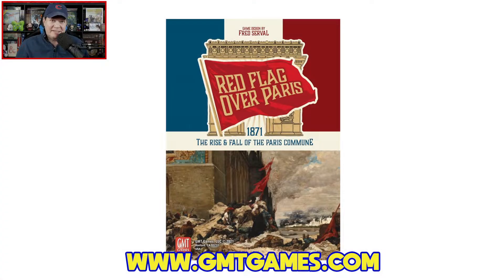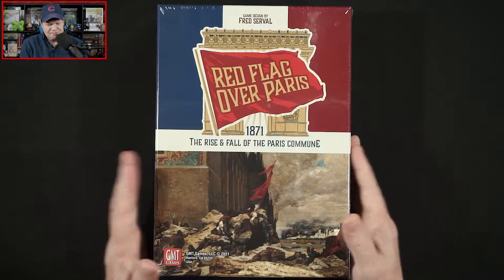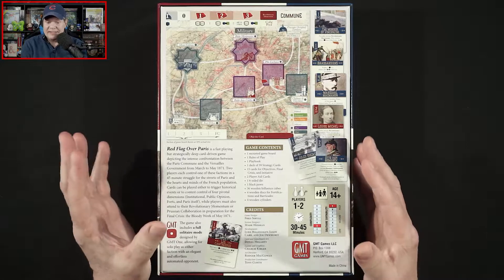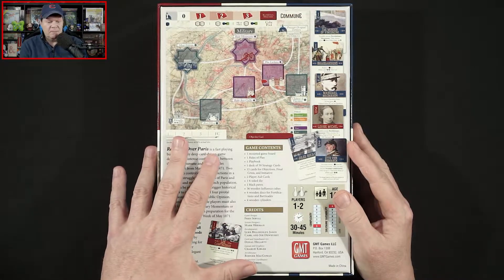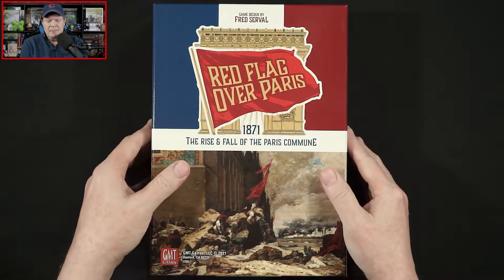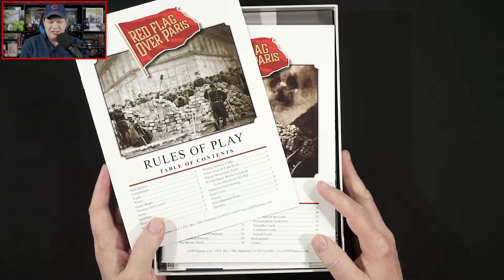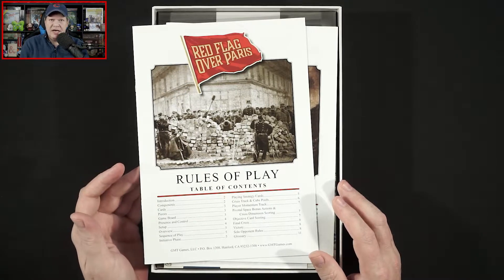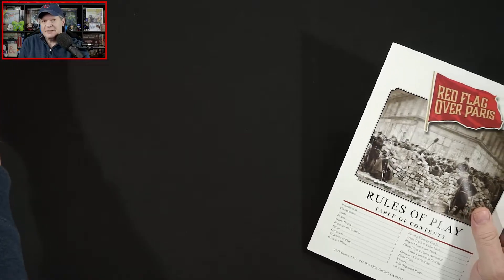Red Flag Over Paris | Unboxing and First Look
Jeff takes a first look at the new lightweight two player game Red Flag Over Paris from GMT Games. In the game each player will lead a competing faction during the tumultuous weeks of the Paris Commune following the end of the Franco-Prussian War. The game is for ages 14+, plays in around 30 to 45 minutes, and carries an MSRP of $42.00.

Do you enjoy The Gaming Gang videos and website? Then how about buying Jeff a cup of coffee

0:00 Introduction
00:52 Diving into Red Flag Over Paris
0:14:50 Wrapping up